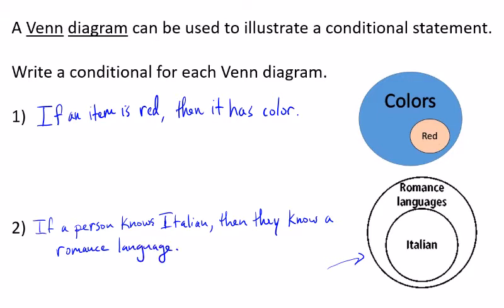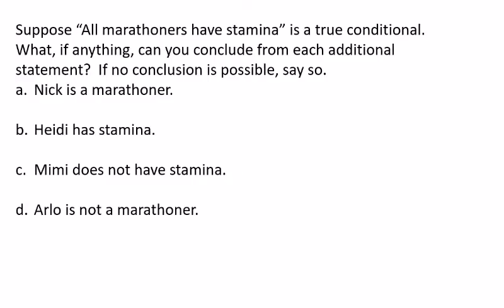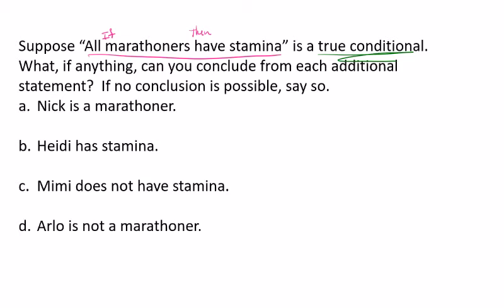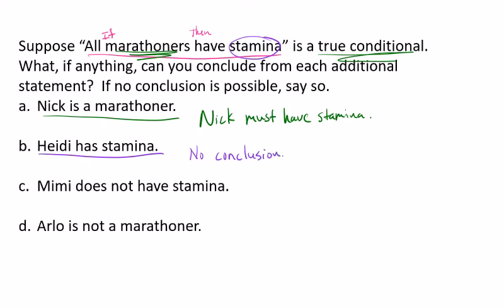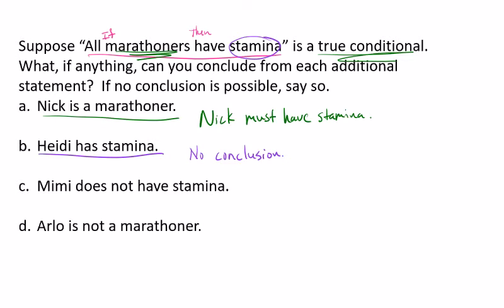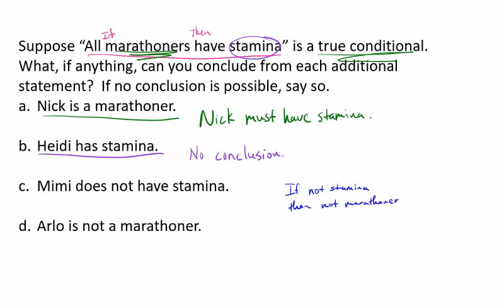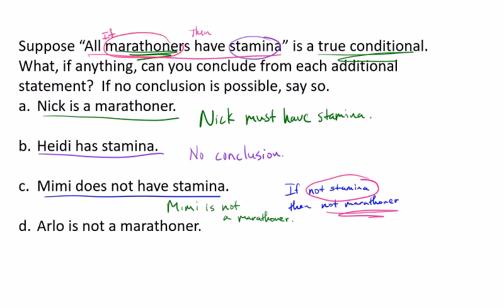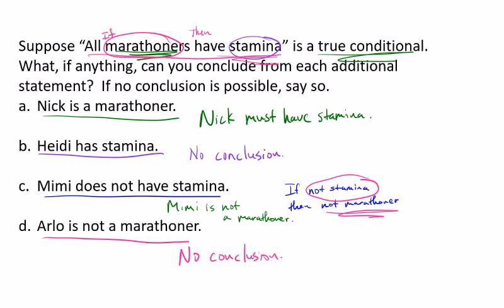AG - 2.2 - Conditional Statements - 5